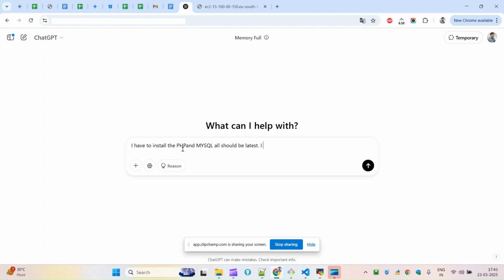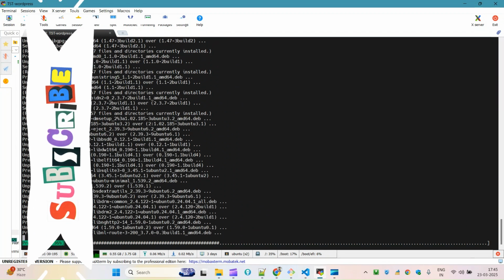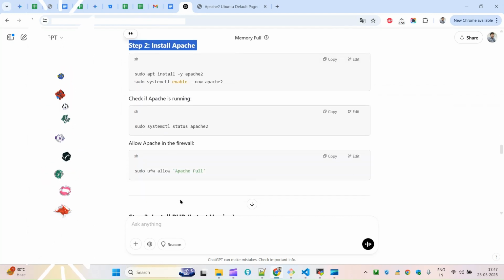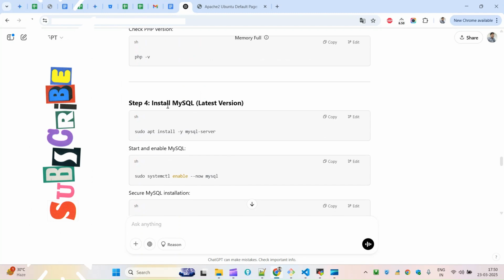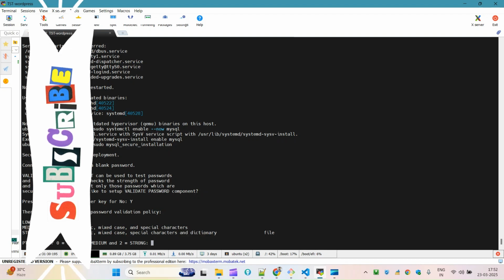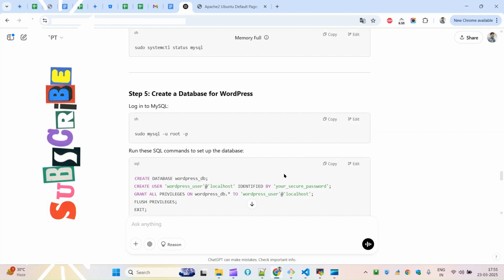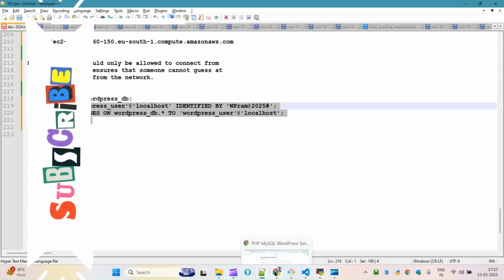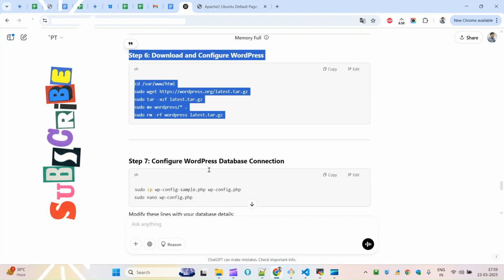Setting Up AWS Ec2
In this video, I'll guide you through setting up AWS Linux from scratch, even if you have no prior experience. We'll launch a fresh server, install PHP and MySQL, and take the first steps toward uploading a WordPress site.